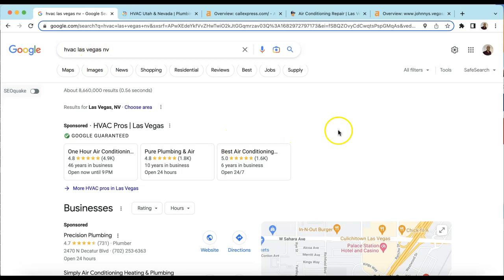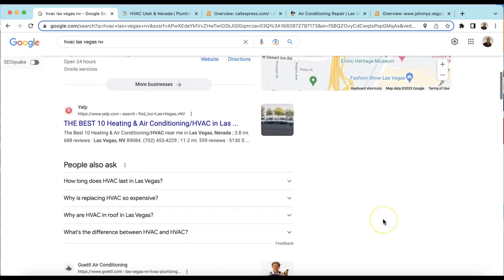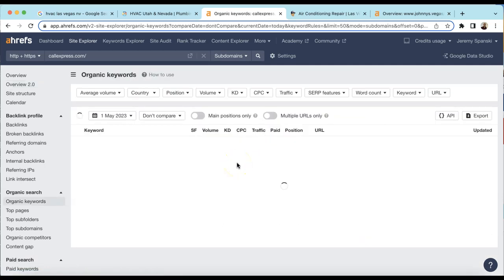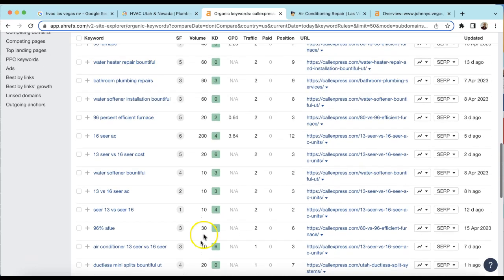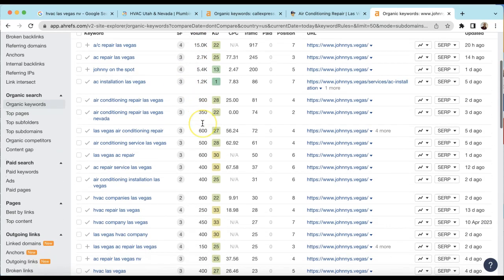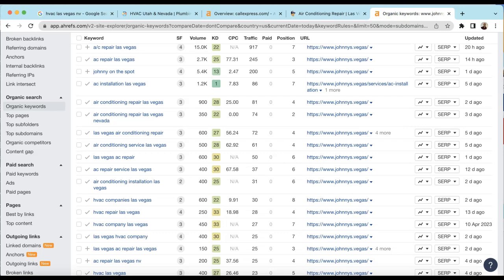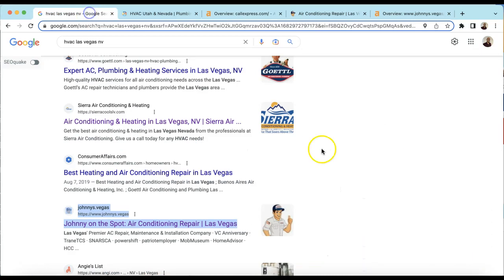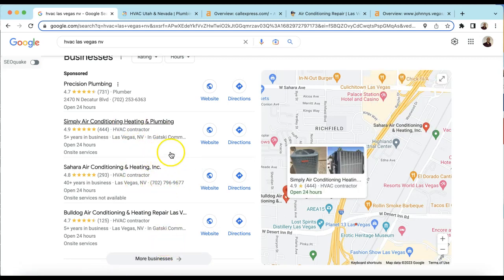Express Home Services | hvac las vegas nv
Travis Miller Last Dragon Digital Marketing Shows Express Home Services How To Beat Johnny On The Spot for hvac las vegas nv